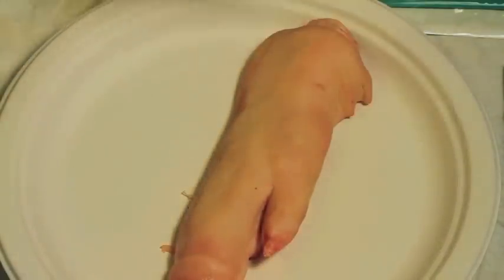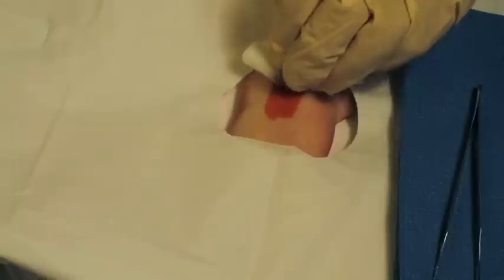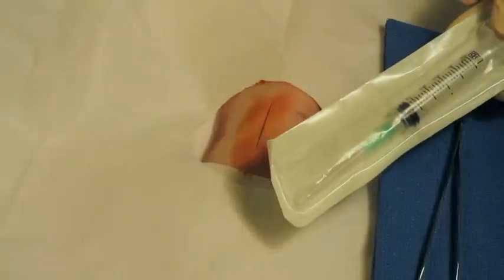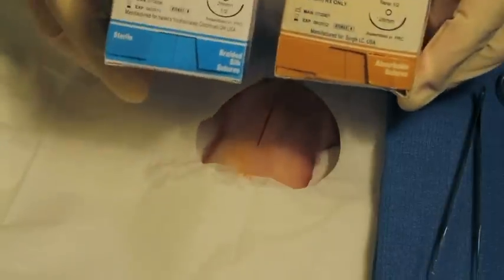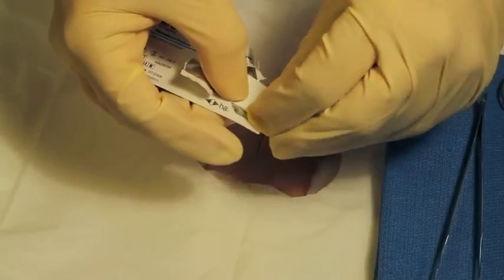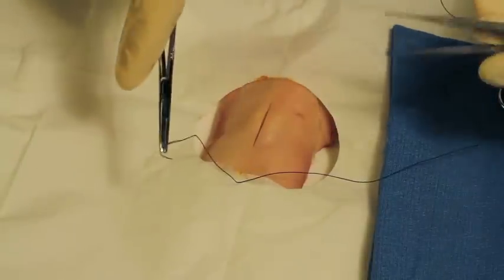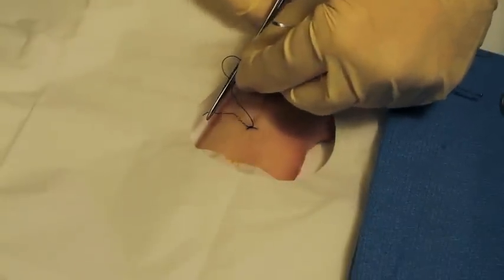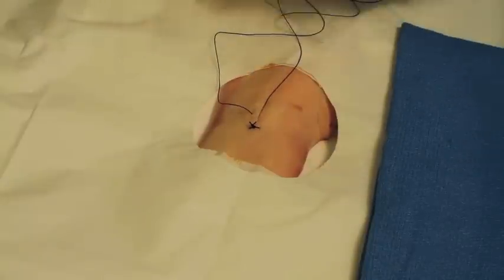How to Suture with Dr Bones (Dr. Alton)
Learn how to suture with Dr Bones from the website Doom and Bloom. Using a pig's foot he shows you how to cut an incision, apply anteseptic, insert the sutures, tie a proper instrument knot, cut the extra sutures and how to space the sutures for good wound closure. for more collapse and survival medicine preparedness information.